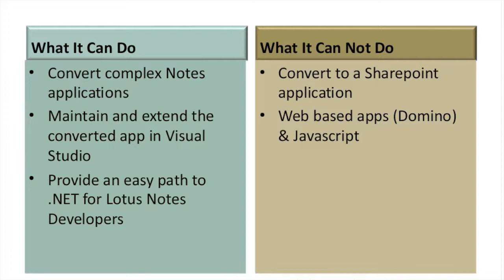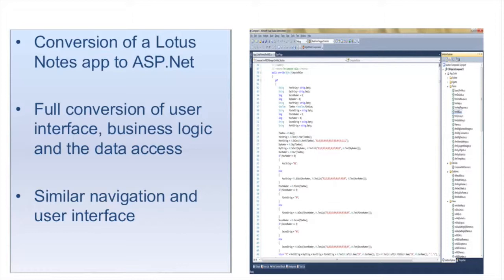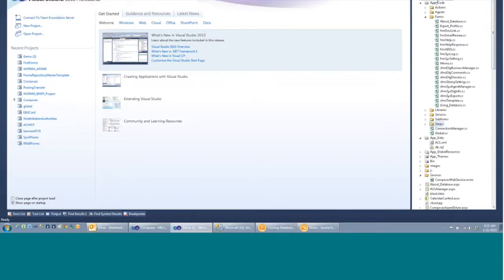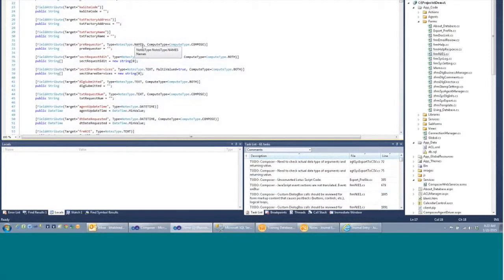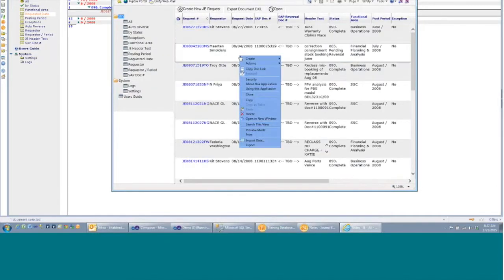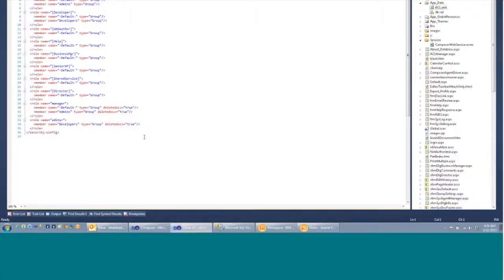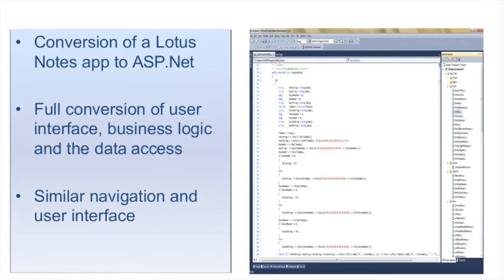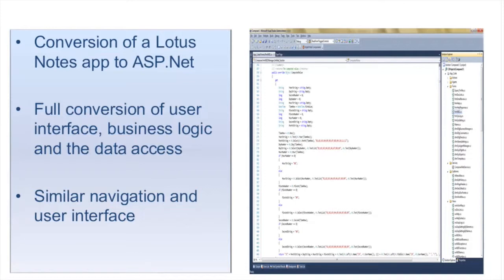Composer Notes January 21st 2015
Learn how to convert existing Lotus Notes databases and applications to Microsoft .NET.